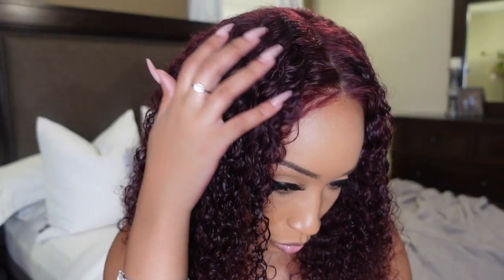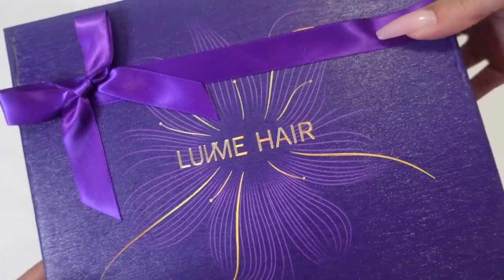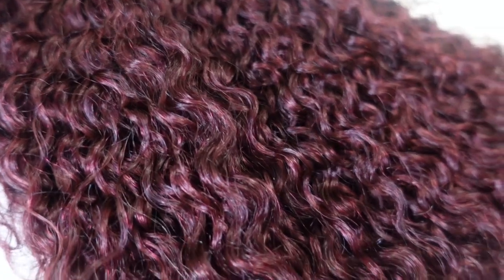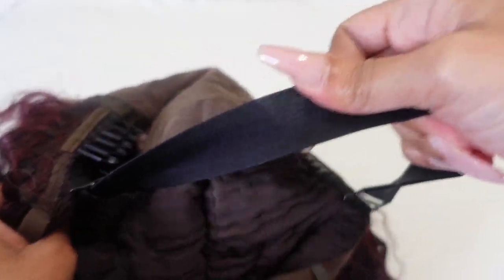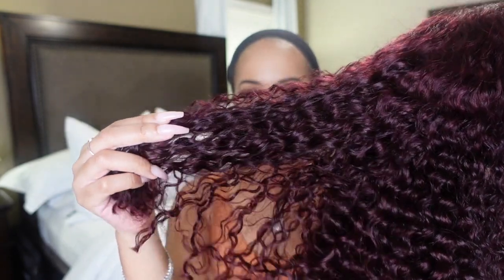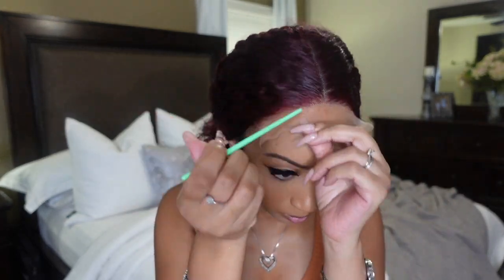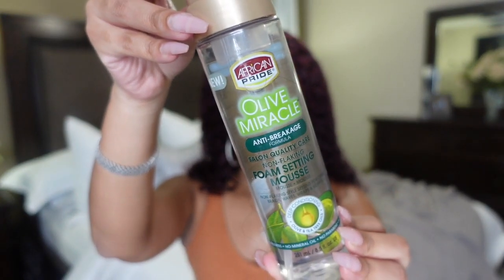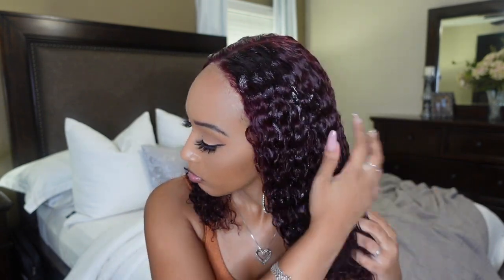LUV ME HAIR | Dark Burgundy 99J Kinky Curly 5x5 Glueless Closure Lace Wig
Hello hunnies! In today's video I will be reviewing this gorgeous dark burgundy 99J kinky curly glueless lace closure wig.

Are you new to my channel? Catch up and binge watch my videos.